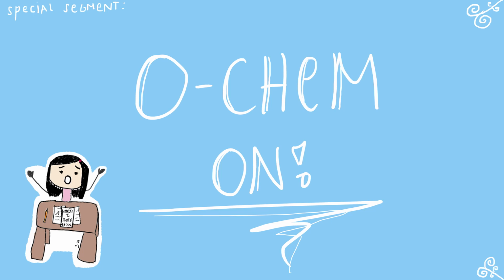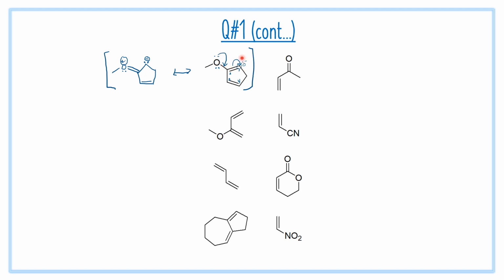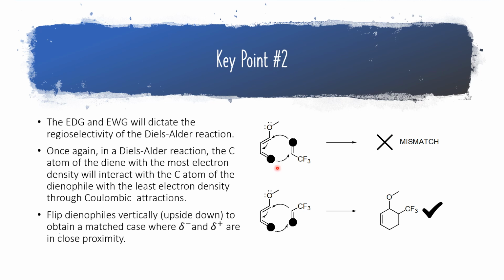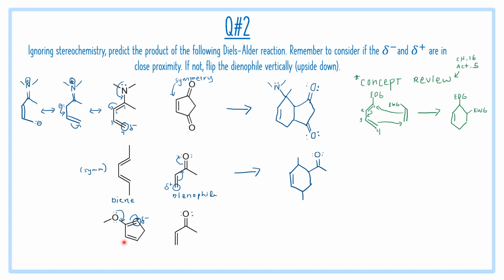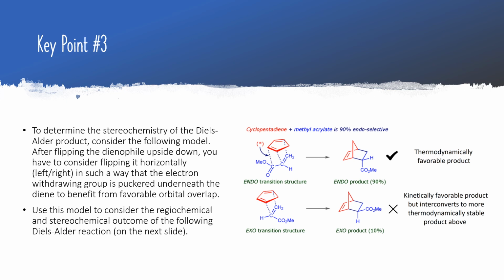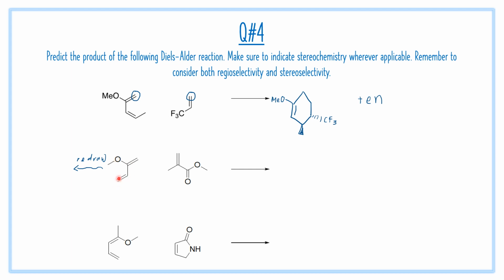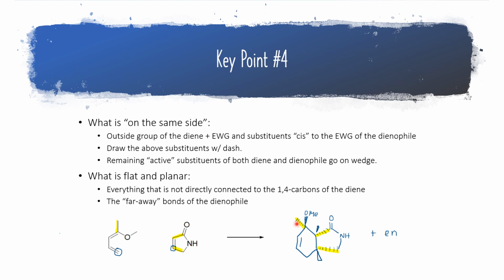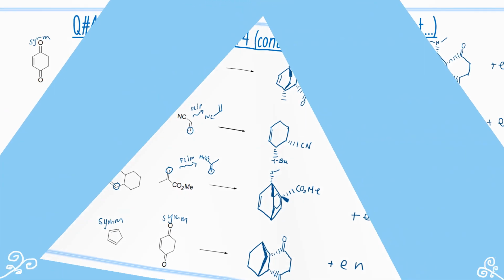Chapter 16 Activity 6: Conjugated Pi Systems and Pericyclic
Starting timestamps:
00:01:03 -- Q#1
00:12:16 -- Q#2
00:25:06 -- Q#3
00:26:43 & 00:35:27 -- Q#4

Created by: Stephanie Widjaja (Chem 81--Spring 2020)